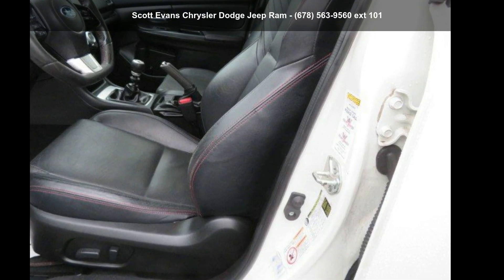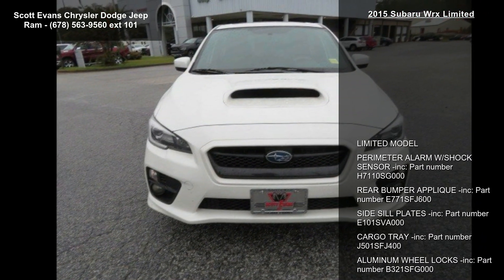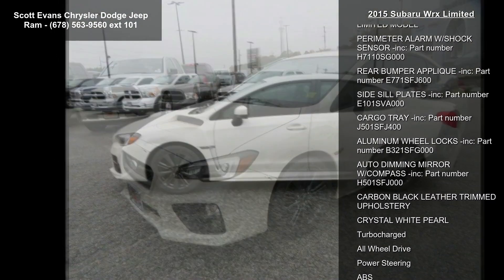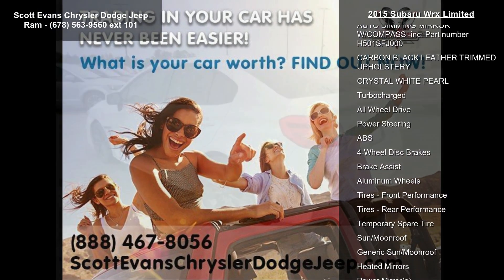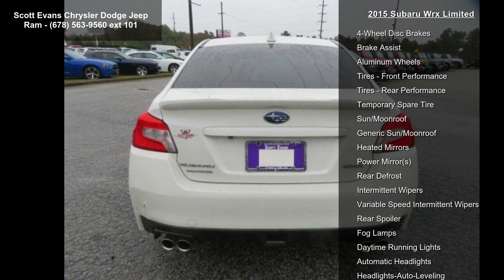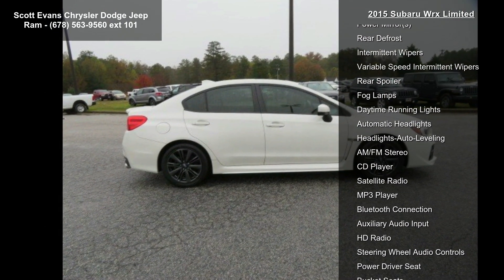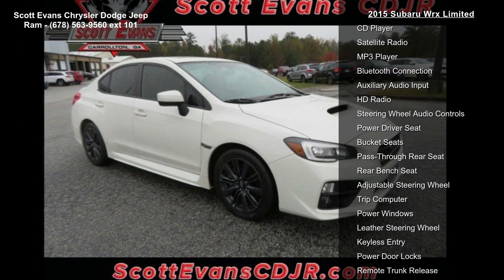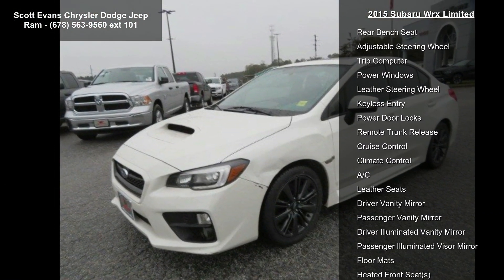2015 Subaru WRX Limited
TOUCHSCREEN COLOR DISPLAY, REAR VIEW CAMERA, LEATHER SEATS, POWER SUNROOF, VOICE RECOGNITION, USB PORT, MEDIA HUB (SD-USB-AUXILIARY INPUT), 6 Speakers, AM/FM radio: SiriusXM, Limited Model, MP3 decoder, Radio data system, Radio: AM/FM/HD/MP3/WMA w/Single-Disc CD Player. Awards:
 * ALG Residual Value Awards * 2015 KBB.com Best Resale Value Awards * 2015 KBB.com Brand Image Awards * 2015 KBB.com 5-Year Cost to Own Awards Reviews:

 * If you are looking for an affordable sports sedan with all-weather capability, superb handling, and laudable fuel economy, far be it from us to disapprove of the Subaru WRX. Given its newly available CVT (continuously variable automatic transmission) and added creature comforts, the WRX has become a feasible alternative for non-enthusiasts. Source: KBB.com